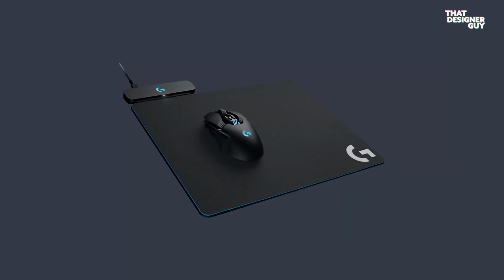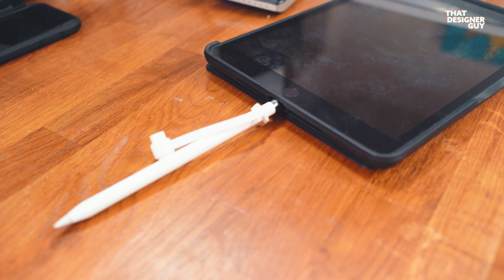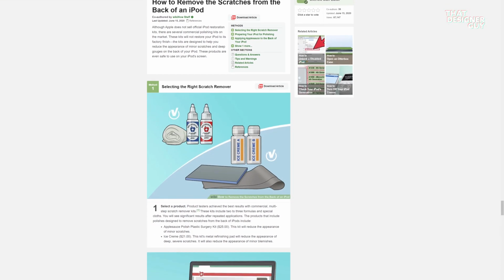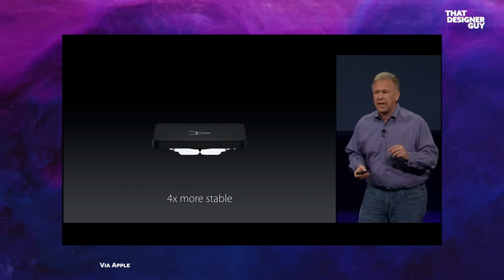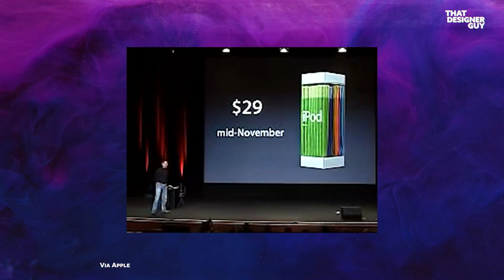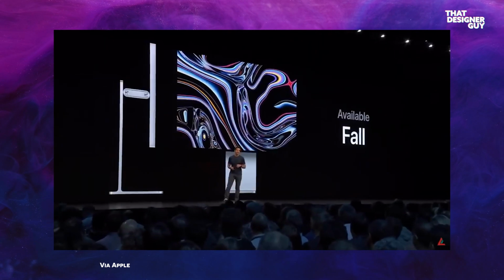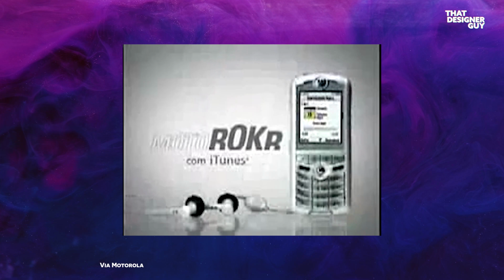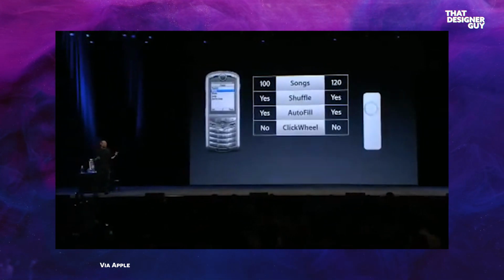The Worst Apple Products Ever Designed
Ok, so maybe not the worst - but we're pretty close...

Apple has made some truly innovative items. Both in the hardware and software side of technology. They really do create some of the most unique, beautiful and functional devices in the technology and consumer world – that’s why when they miss, you kind of notice it.

Follow us for all things design, marketing and creative inspiration.